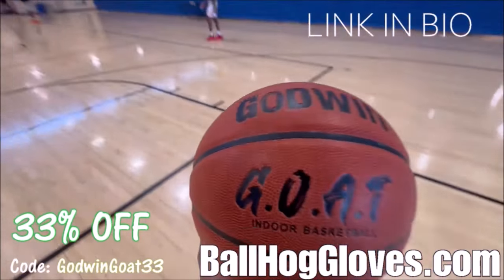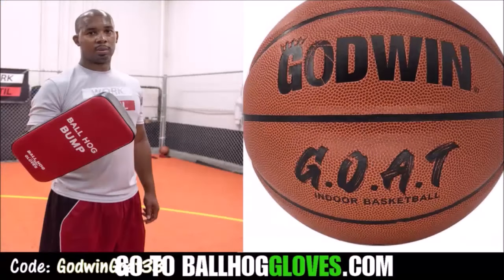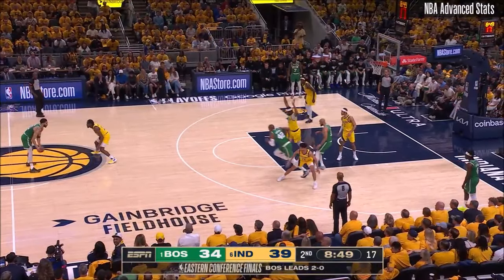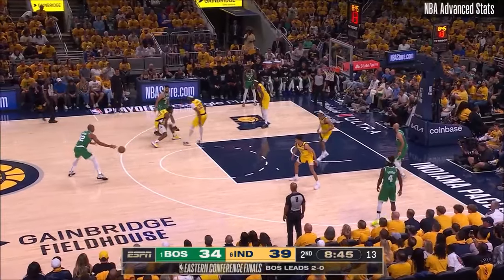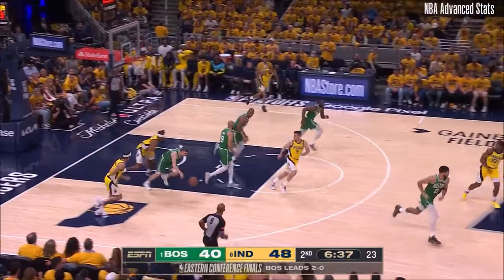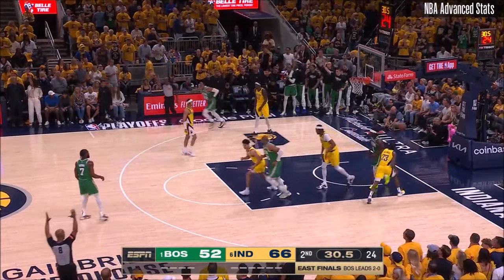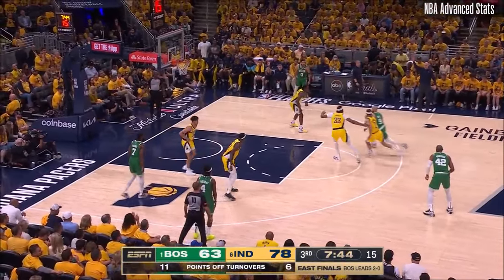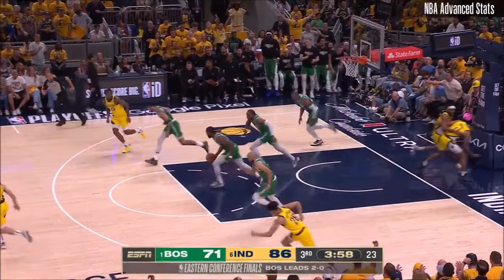Al Horford 23 pts 7 threes 3 blks vs Pacers 2024 PO G3